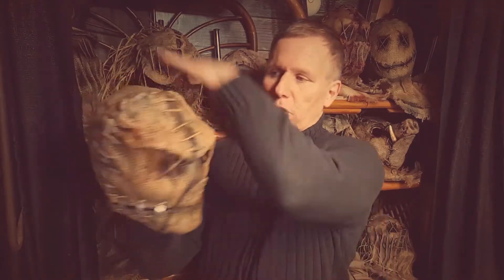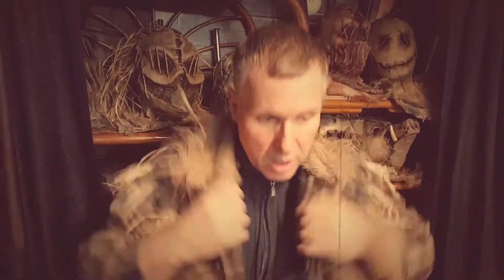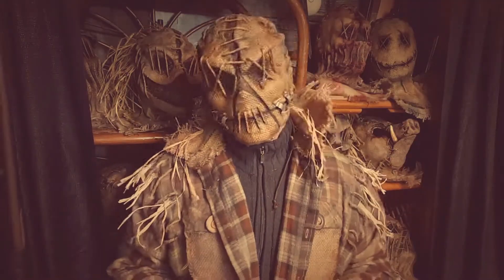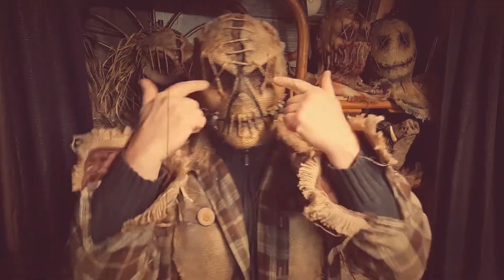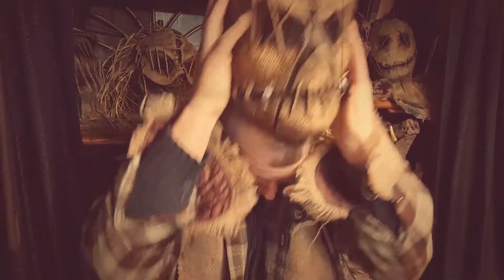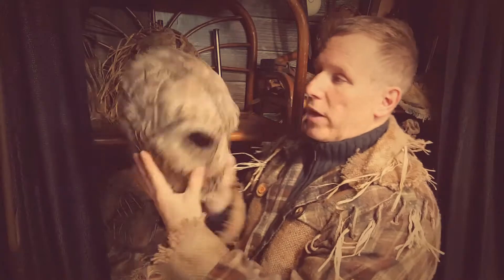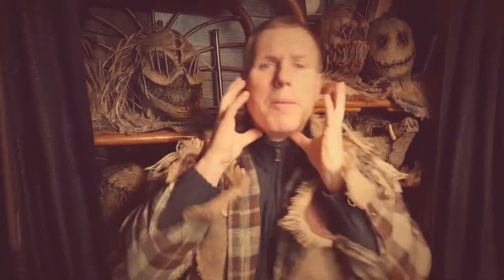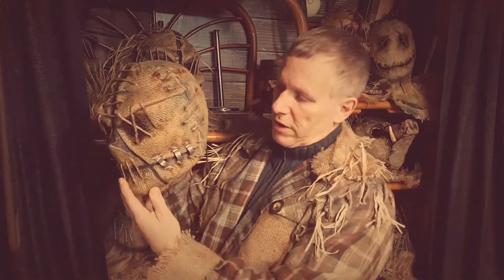Hatchet Scarecrow helmet version from the Grim Stitch Factory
This is the Hatchet scarecrow helmet (head only) design. Check out the website for more masks at grimstitchfactory.com and grim stitch factory on Facebook.

All Grim Stitch Factory masks are OOAK handmade from scratch by the same artist, and carefully hand painted by brush work only. No air brushing. Our scarecrow masks do not contain latex and do not contain silicone and are hypoallergenic. They are thick, durable and long lasting; easy to wear and comfortable with sponges inside.